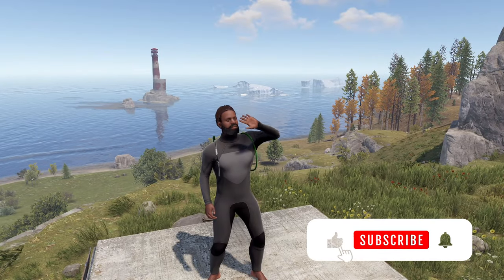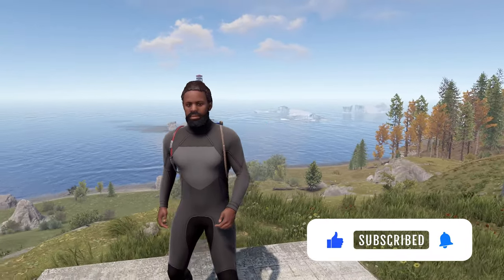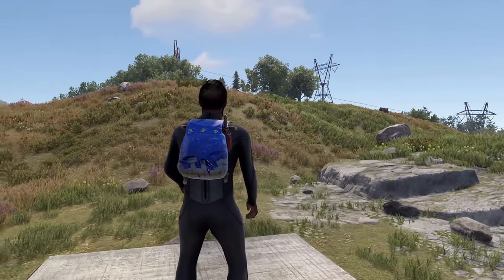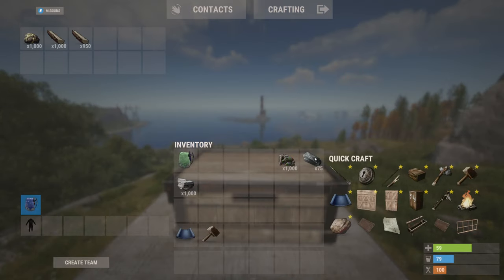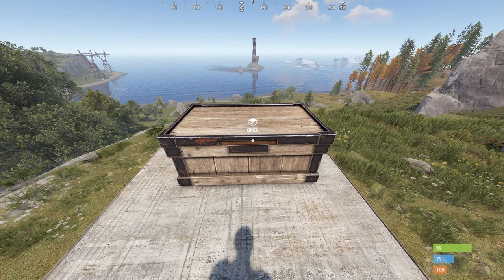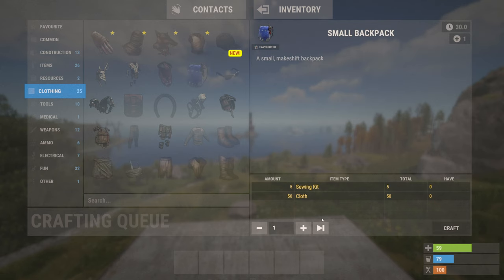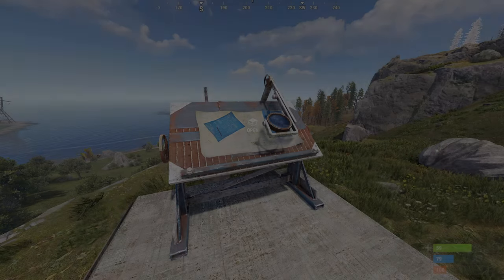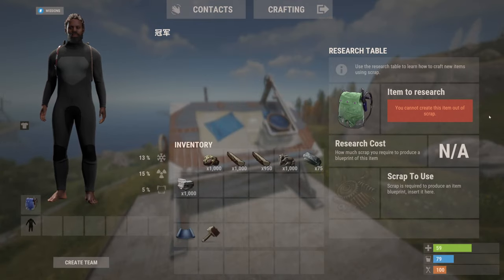RUST Backpacks Update / First Look /